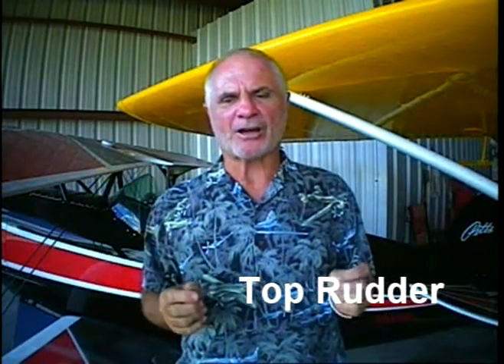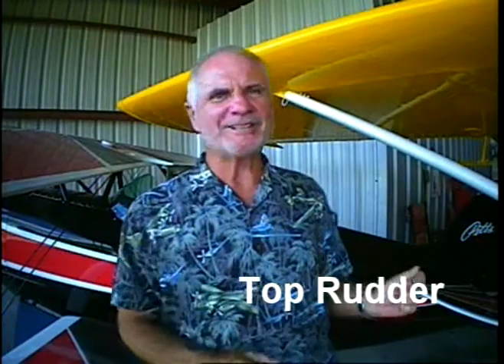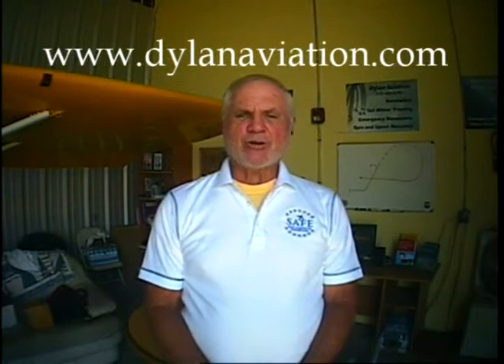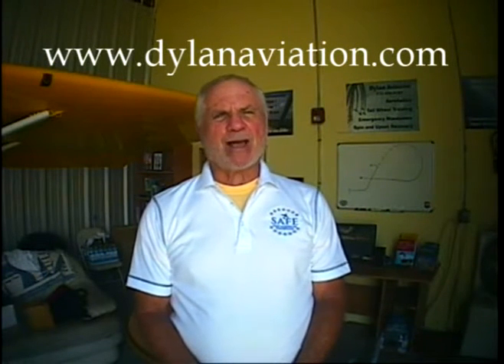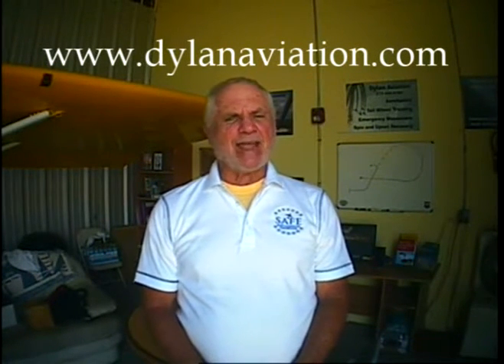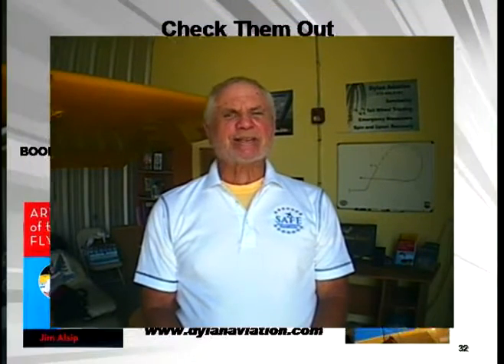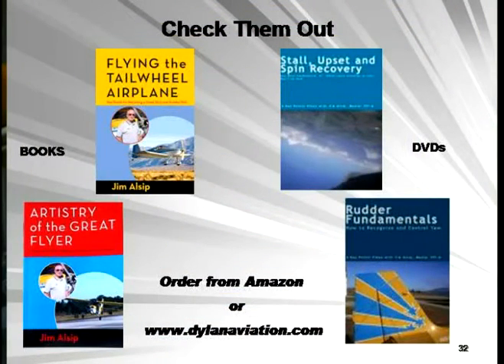Stall, Upset and Spin Recovery, Part I of IV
Unusual attitude training begins with the prime directive, the first fundamental, job number one of piloting an airplane – Do not make the airplane stall.  Stall recognition, stall recovery and stall avoidance is the commonality of upset and spin recovery. In this four part series, Jim Alsip Master CFI-Aerobatic presents the basics of airmanship and how to recover unusual attitudes. Part I deals with stalls; In Part II, a top rudder maneuver recovers nose low attitudes; going ballistic is the theme of Part III and everything comes together in the final Part IV – spin recovery.
This series should be watched in order 1 – 4.

Airplanes do not stall. Pilots cause airplanes to stall. Stall recovery is easy – just stop what you are doing. That statement is profound in its simplicity; so profound, so simple that too many pilots do not accept that life-saving advice. They try to make it something more complex.

Your host for this video is Jim Alsip, a Master Certified Flight Instructor Emeritus. This video is one in a series of Hangar Talks that share with you some of the key points developed in Jim’s books Flying the Tailwheel Airplane, Artistry of the Great Flyer and A Pilot’s Guide to Airmanship and Aerodynamics.  They can be purchased at Amazon.com. If you enjoy watching the Hangar Talk videos, and you want to learn about stick and rudder skills, you can take advantage of the resources presented on Jim’s website: dylanaviation.com.